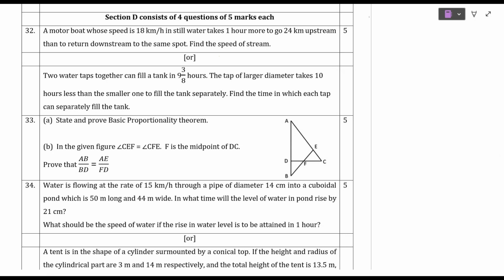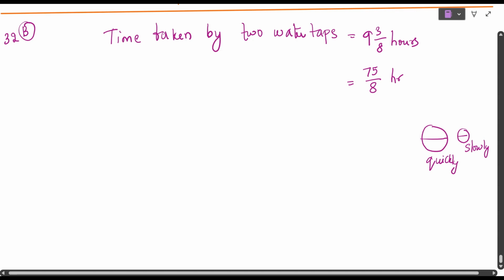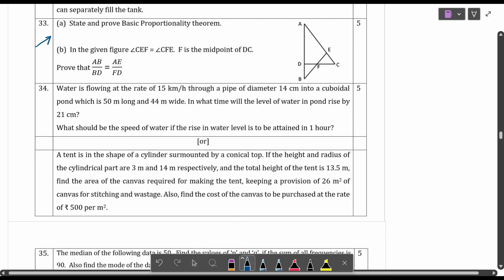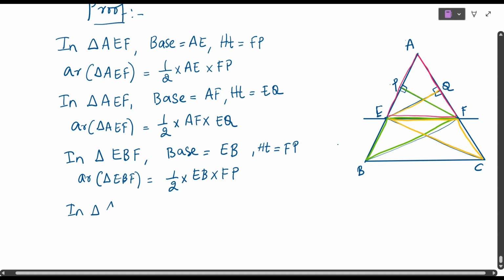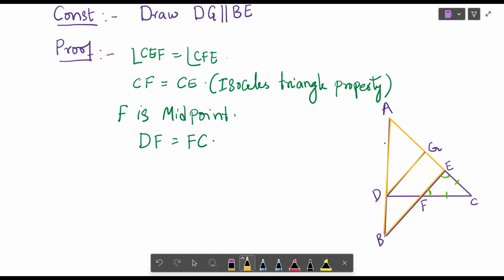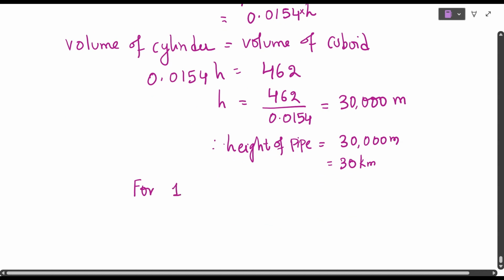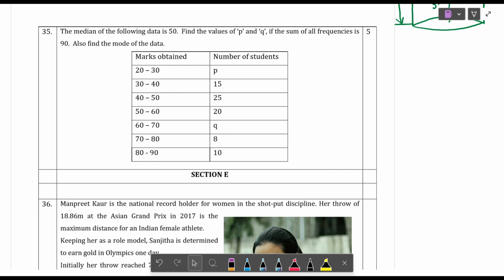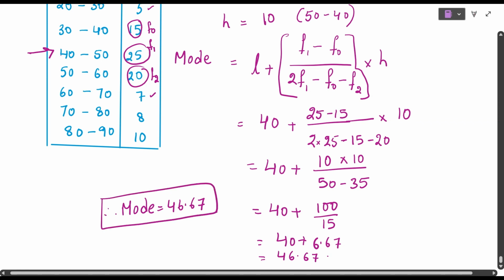2024 MATHS SAMPLE QUESTION PAPER SECTION-D SOLVING.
2024 MATHS SAMPLE QUESTION PAPER SECTION-D SOLVING.
In this video I have explained and solved SAMPLE QUESTION PAPER 2024 MATHEMATICS  class 10 CBSE board exam public exam

maths
education
mathematics

Kendriya Vidyalaya Board maths exam paper 2023 Chapter wise solving.